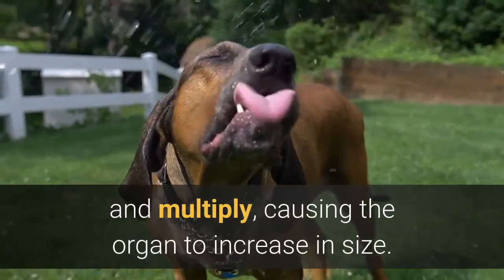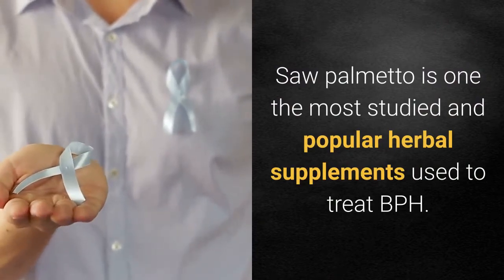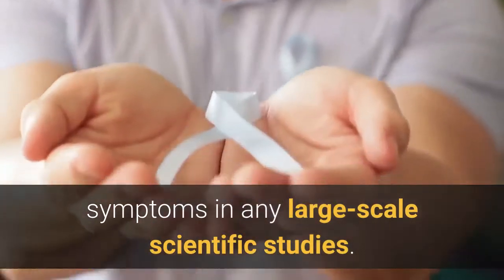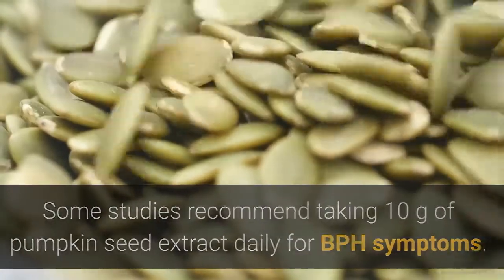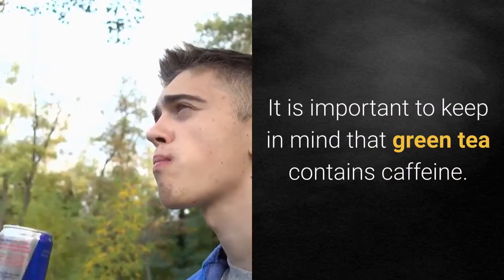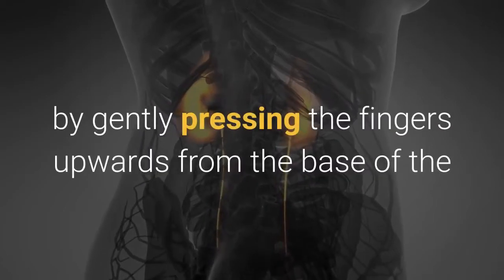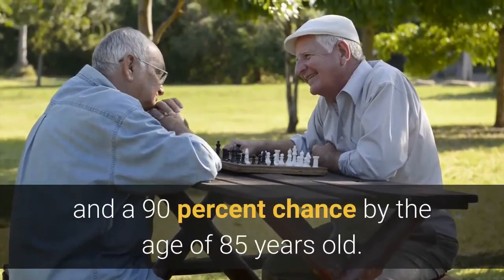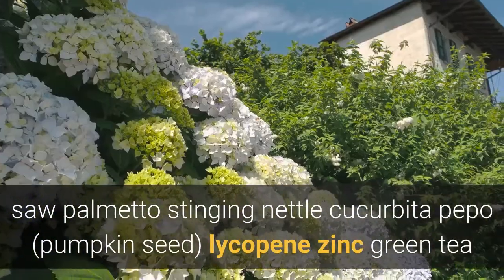Prostate enlargement home remedy | How to shrink the prostate naturally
"Enlarged prostate or benign prostatic enlargement happens when cells in the prostate abnormally divide and multiply, causing the organ to increase in size.

Benign prostatic enlargement or BPE is also commonly called benign prostatic hyperplasia or BPH.

An enlarged prostate can cause frustrating and uncomfortable symptoms, most commonly urinary and sexual difficulties.

These problems may decrease an individual’s overall quality of life. However, BPH is not associated with cancer and usually not a serious health threat.

There are several treatment options, including a wide range of natural remedies and lifestyle changes, which may help ease symptoms of BPH.

Natural remedies for an enlarged prostate
Home remedies for an enlarged prostate include:"

Prostate enlargementhomeremedy